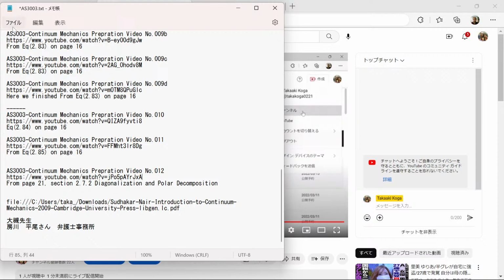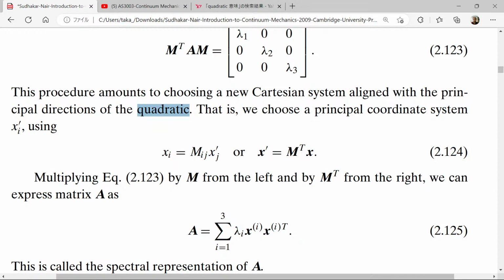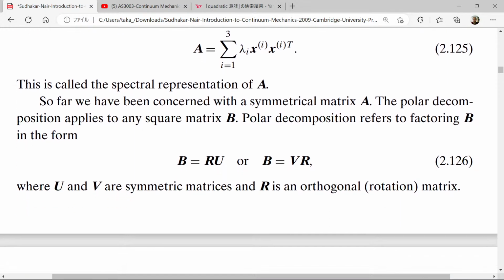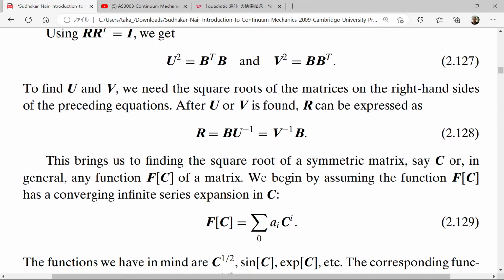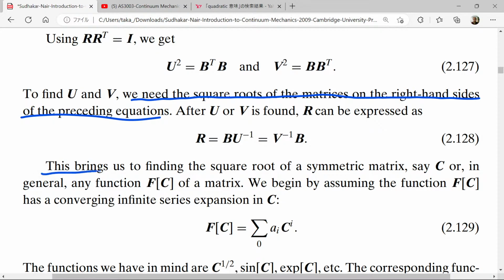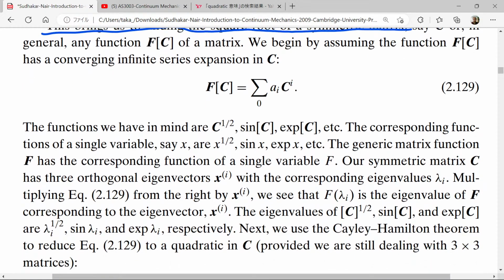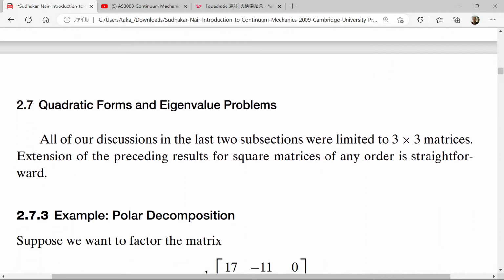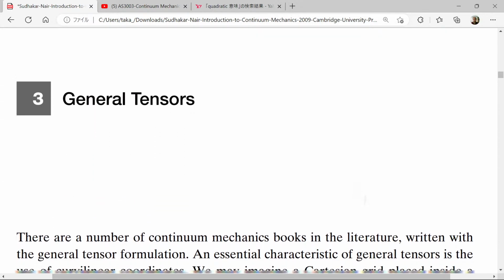AS3003-Continuum Mechanics Prepration Video No.012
From page 21, section 2.7.2 Diagonalization and Polar Decomposition